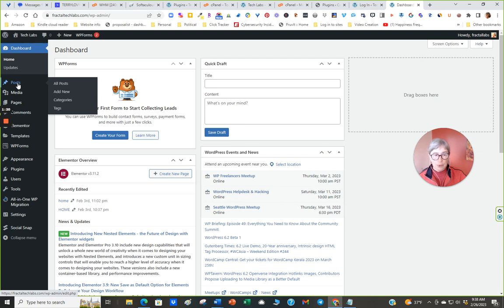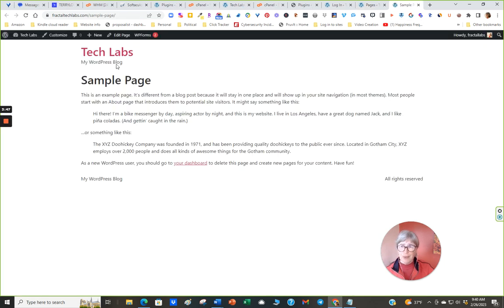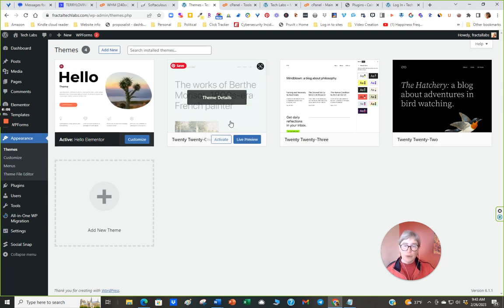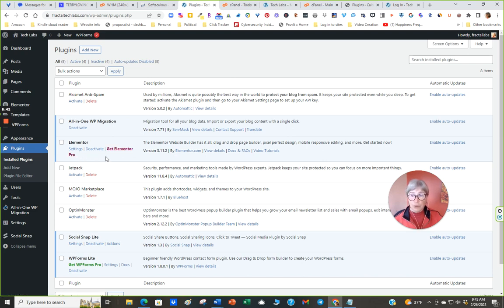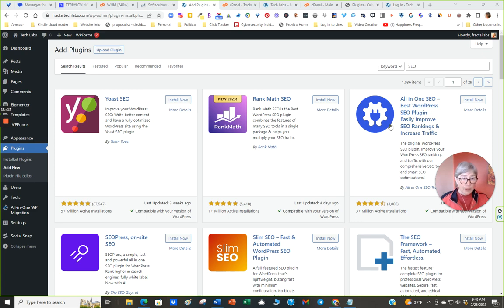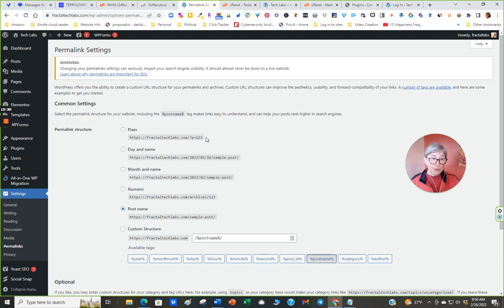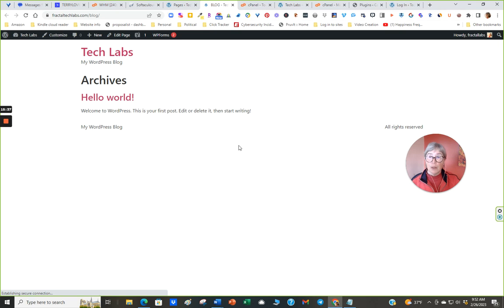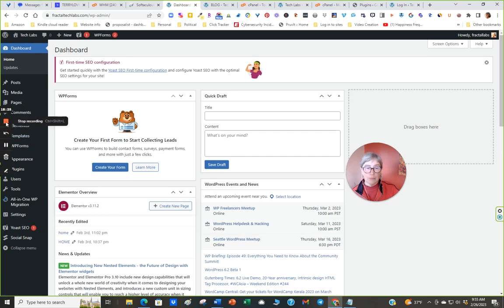WordPress Dashboard Introduction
New users of WordPress - Here is a walk through of a new website installation and introduction to the list of items on the left hand side - The Dashboard.
This video accompanies a WordPress Basic Install Checklist for newbies and non-techies. If you would like help and don't want to spend a lot of time on the tech to get your website up, we are here to help!